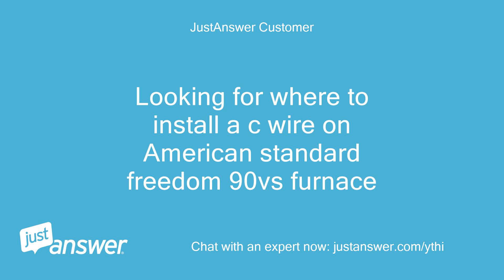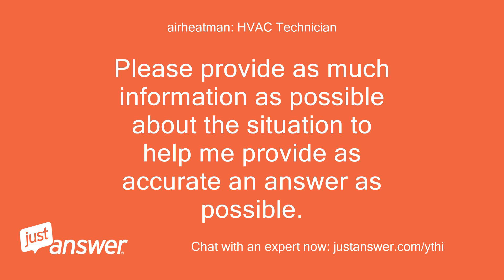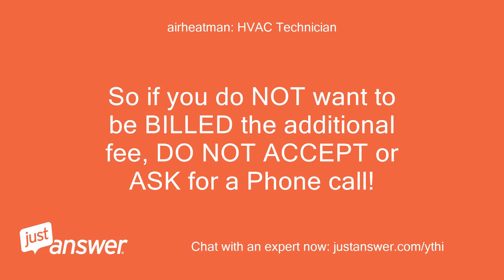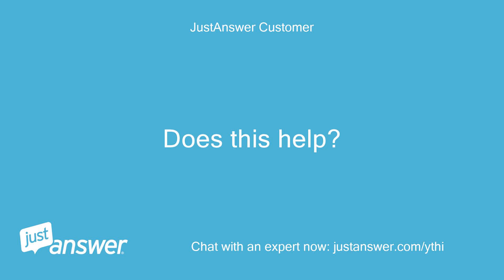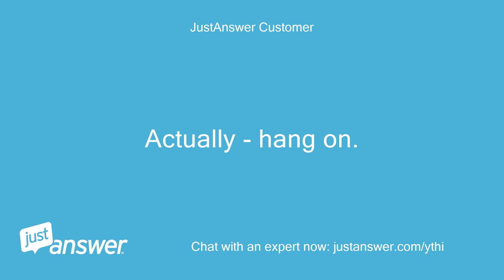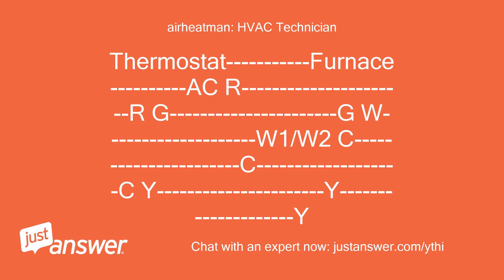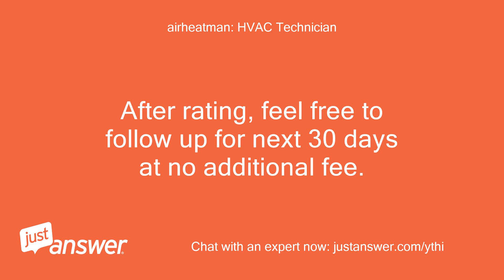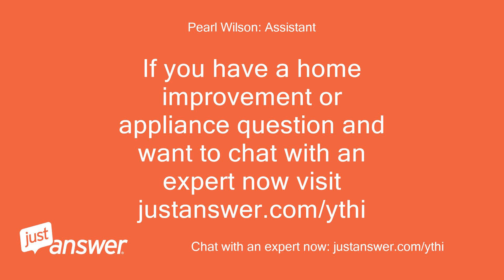Looking for where to install a c wire on American standard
JustAnswer Customer: Looking for where to install a c wire on American standard freedom 90vs furnace
Pearl Wilson: Assistant: Did you check the furnace's filters?
JustAnswer Customer: Yes
JustAnswer Customer: Installing an ecobee4 thermostat
airheatman: HVAC Technician: Please read my entire reply before responding!
airheatman: HVAC Technician: Please provide as much information as possible about the situation to help me provide as accurate an answer as possible.
airheatman: HVAC Technician: Along the way you will receive an offer for a live phone call for an additional fee.
airheatman: HVAC Technician: We have some excellent experts who work by phone and if available one may be able to work with you by phone  .
airheatman: HVAC Technician: I PERSONALLY AM NOT SET UP FOR ACCEPTING PHONE CALLS!
airheatman: HVAC Technician: The offer is optional and if you choose to work with ANOTHER expert by phone, that is fine.
airheatman: HVAC Technician: I will still continue to help here in chat as long as needed with no time limit.
airheatman: HVAC Technician: Once you accept the offer you will be billed for the additional service of a live phone call and I have no control over billing or making other experts call you.
airheatman: HVAC Technician: So if you do NOT want to be BILLED the additional fee, DO NOT ACCEPT or ASK for a Phone call!
airheatman: HVAC Technician: Let me grab a manual.
airheatman: HVAC Technician: Normally there will be a C terminal on control board alongside the R,G Y W etc where other thermostat wires connect.
JustAnswer Customer: Terminals are: G W2 W1 B O Y YLO BK and R
airheatman: HVAC Technician: May be the BK.
airheatman: HVAC Technician: Can you give me model from label is burner compartment?
airheatman: HVAC Technician: Usually on left inside panel https:/
JustAnswer Customer: Does this help?
JustAnswer Customer: There is a model number on the board here too.
airheatman: HVAC Technician: It does.
airheatman: HVAC Technician: B is the 24v COMMON so C from thermostat will connect to B on board
JustAnswer Customer: Ok - so next question.
JustAnswer Customer: The B has a blue wire on it and it's connected to the Y1 on my current thermostat.
JustAnswer Customer: (Replacing a 1st Gen nest).
JustAnswer Customer: Was this originally miswired at the thermostat?
JustAnswer Customer: Here is what's up top.
airheatman: HVAC Technician: Making a drawing.
airheatman: HVAC Technician: Stand by
JustAnswer Customer: Actually - hang on.
JustAnswer Customer: I was wrong.
JustAnswer Customer: There are wires here for a humidistat.
JustAnswer Customer: The blue wire is in fact Y to Y.
JustAnswer Customer: Looks like I just need to replace this 4 wire with a five wire and hook up the B on the furnace to the C on the thermostat.
JustAnswer Customer: I can figure why there are two sets of 4 wires coming off the board though.
JustAnswer Customer: cant
airheatman: HVAC Technician: You need 5 wires between thermostat and furnace and wire as follows:
airheatman: HVAC Technician: Thermostat Furnace AC R R G G W W1/W2 C C C Y Y Y
JustAnswer Customer: This is starting to come together.
JustAnswer Customer: Except I'm going to the B terminal from the furnace to the C on the thermostat correct?
airheatman: HVAC Technician: Yeppers Manufactures used to use B as the standard blue Common
airheatman: HVAC Technician: Here you go
airheatman: HVAC Technician: Let me know if you have further questions.
airheatman: HVAC Technician: Thanks for allowing me to work with you.
airheatman: HVAC Technician: Bonus always appreciated as this is how I earn my living.
airheatman: HVAC Technician: After rating, feel free to follow up for next 30 days at no additional fee.
airheatman: HVAC Technician: Please use the stars at top of the page to do this before you go so I am credited with assisting you .
airheatman: HVAC Technician: Thanks again I am here if you have further questions.
airheatman: HVAC Technician: Please remember to use the five stars across top of page to rate answer so question shows answered.
airheatman: HVAC Technician: Thanks again
JustAnswer Customer: Awesome!
JustAnswer Customer: Ok.
JustAnswer Customer: I think I have this.
JustAnswer Customer: Fortunately I have some 5 wire thermostat wire and can add the common.
JustAnswer Customer: I'm all set!